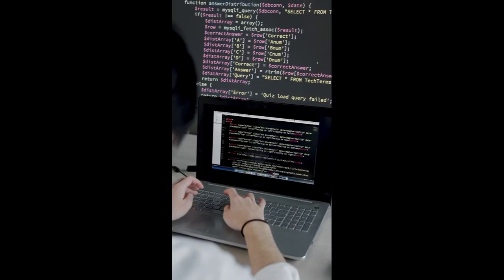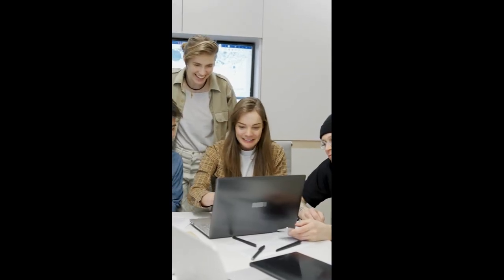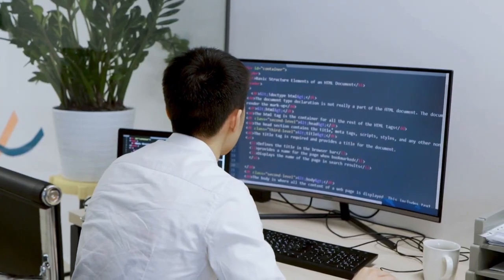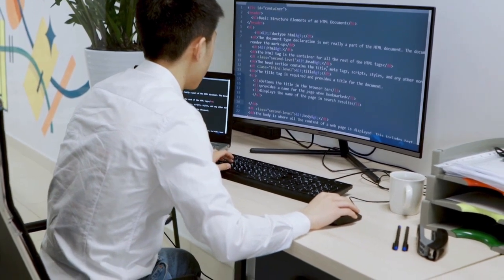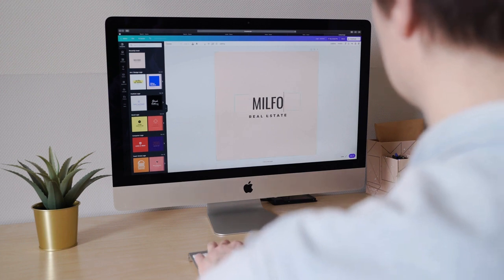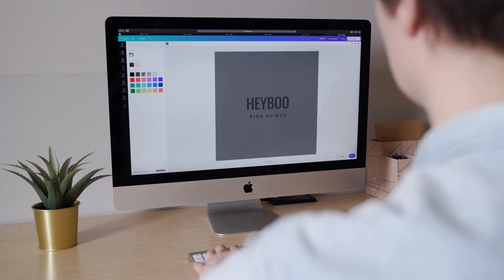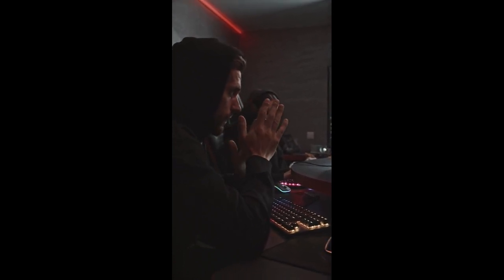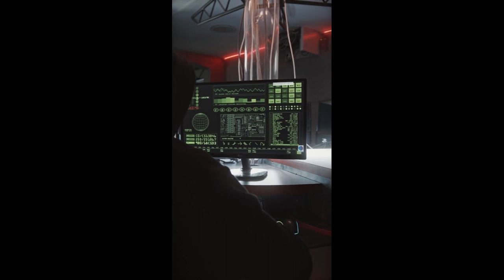Tips On Learning How To Code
Here are some concise tips on learning how to code:

Choose a Programming Language: Start by selecting a programming language that aligns with your goals and interests. Popular options for beginners include Python, JavaScript, and Ruby.

Online Tutorials and Courses: Take advantage of online resources such as tutorials, video courses, and interactive platforms like Codecademy, Coursera, or FreeCodeCamp. These resources offer structured learning paths and hands-on coding exercises.

Practice Regularly: Consistency is key when learning to code. Dedicate regular time to practice coding, solve coding challenges, and work on small projects to reinforce your understanding.

Build Projects: Apply your knowledge by working on personal projects. Start with simple projects and gradually increase their complexity. This hands-on experience will help solidify your skills and create a portfolio.

Join Coding Communities: Engage with coding communities and forums like Stack Overflow, GitHub, and Reddit. Participate in discussions, seek help when needed, and learn from experienced programmers.

Collaborate and Network: Join coding meetups, hackathons, or online coding communities to collaborate with others, share knowledge, and expand your network. Building connections can lead to job opportunities.

Read Code: Study code written by experienced programmers. Read open-source projects on platforms like GitHub to understand different coding styles, best practices, and gain exposure to real-world projects.

Learn Data Structures and Algorithms: Familiarize yourself with fundamental data structures and algorithms. Understanding these concepts will improve your problem-solving abilities and make you a more efficient programmer.

Practice Debugging: Debugging is a critical skill. Learn how to identify and fix errors in your code by using debugging tools and techniques.

Stay Updated: Keep up with industry trends, new technologies, and best practices.

Remember, learning to code is a continuous process. Embrace the challenges, be patient with yourself, and celebrate small victories along the way.